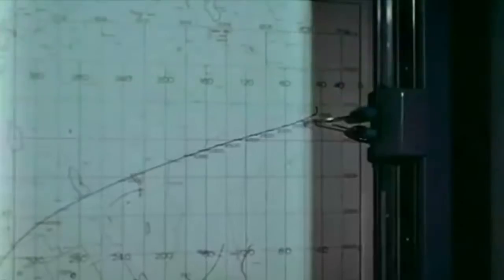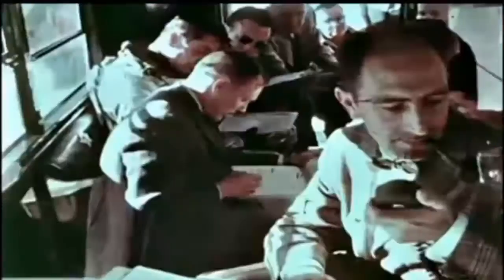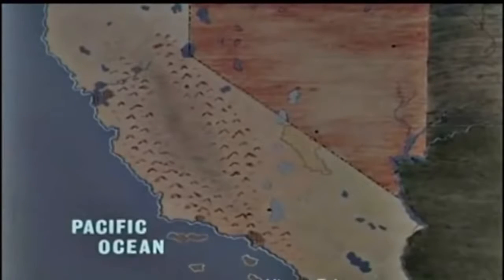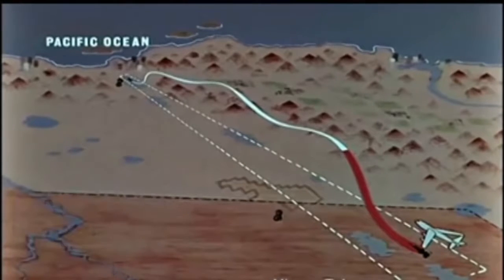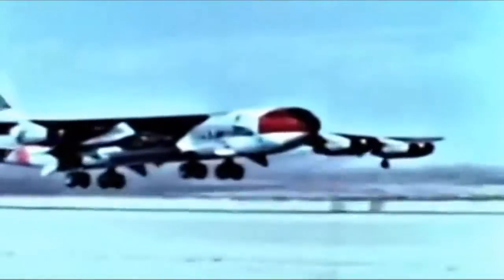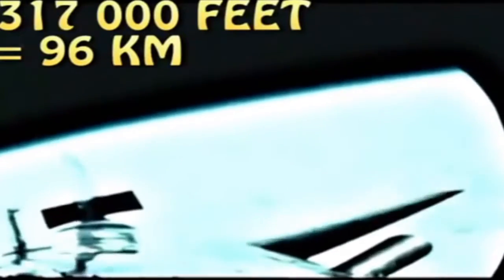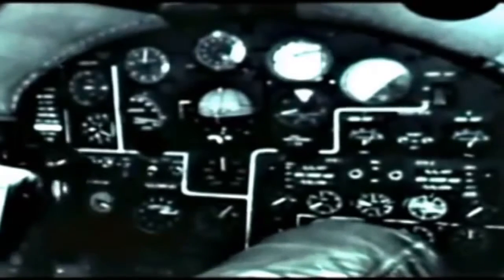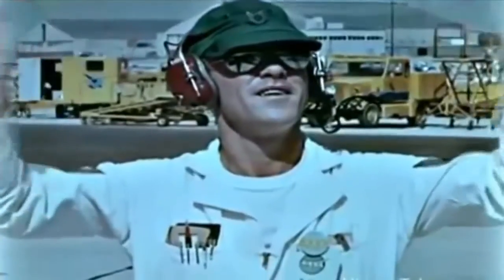Proyecto HQ79 de la NASA muestra la tierra plana en altitud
Proyecto HQ79 - Horizonte plano.